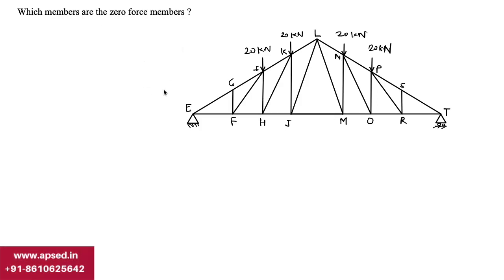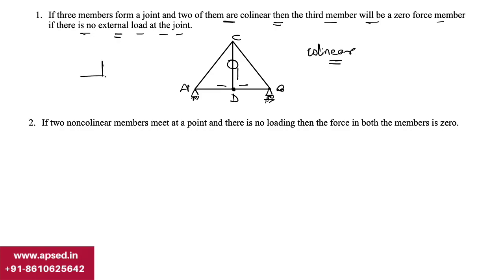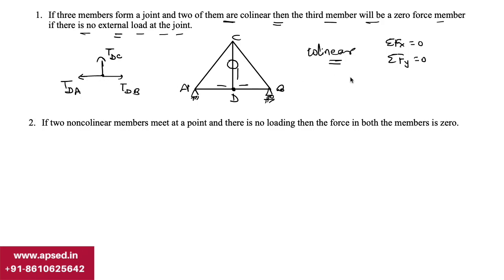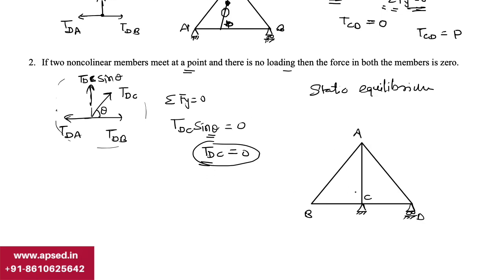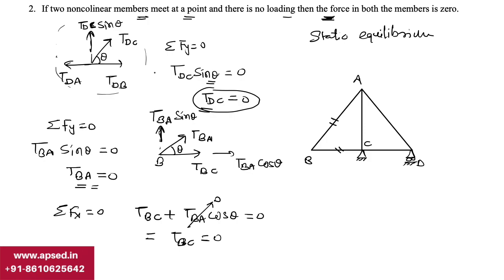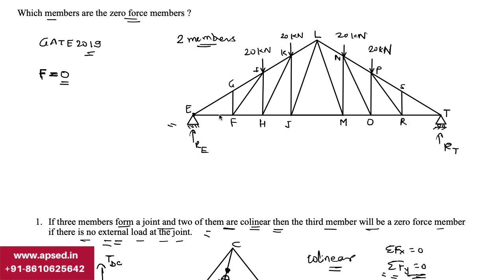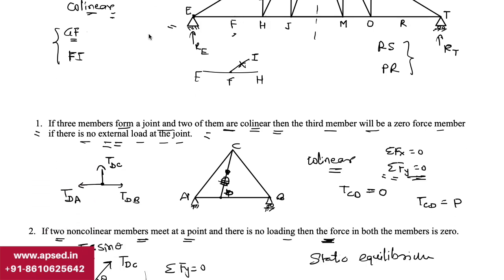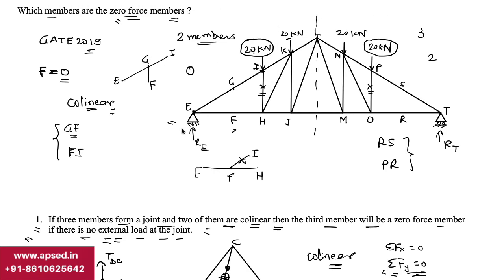Find Zero Force members with Zero Effort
In today's lesson, I will tell you how easily you can find zero force members in a truss. This is a commonly asked question in many exams and a MUST know. We will get in-depth and clear it, and you will never have to worry again.

What is a zero-force member? In a truss, all members carry only axial force. If in a member, the axial force is zero - it is known as zero force member.

There are two basic rules which you can apply to find the zero-force members. In this video, you will get to understand these rules and solve a problem with that logic.

We are so happy you are here. APSEd is here for you to make your preparation simple & easy.

Get started with FREE resources of APSEd

▸ Assessment Tests
▸ Formula Cards
▸ Exclusive Doubt Support